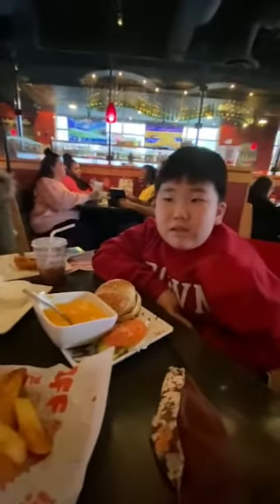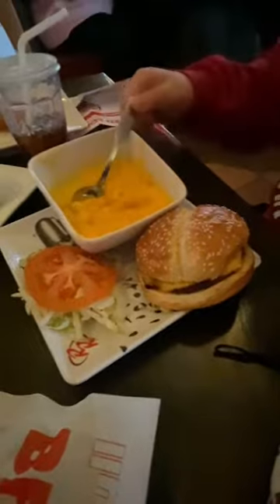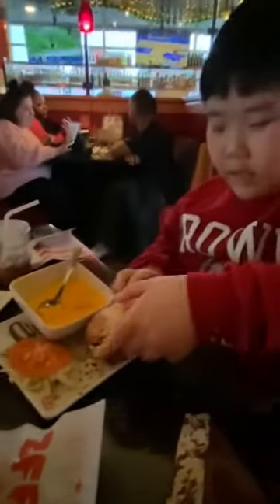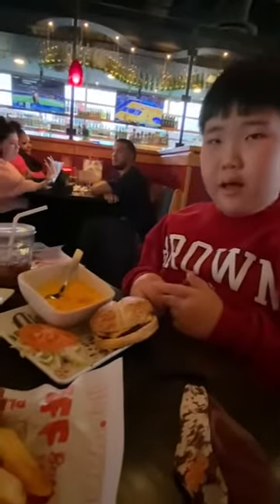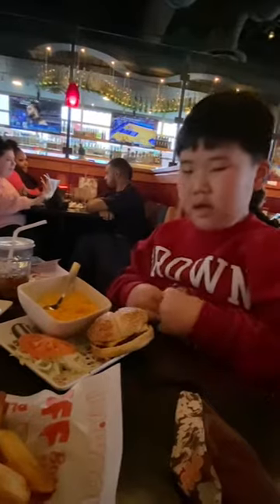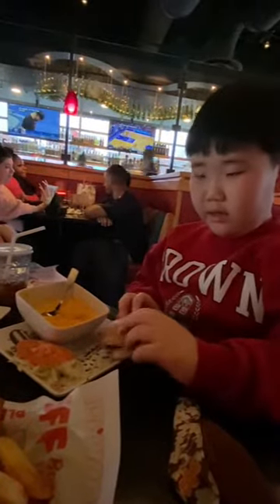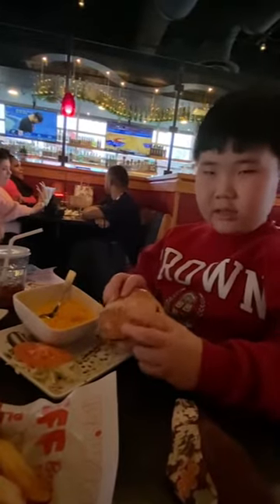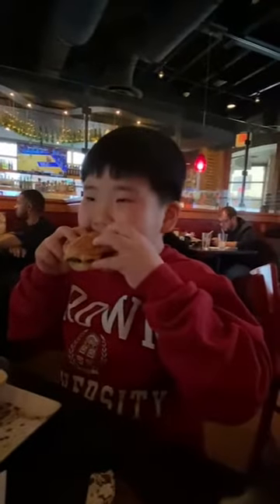Red Robin (Pt.1)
Justin is having dinner at Red Robin.
Cheese Burger + Mac and Cheese